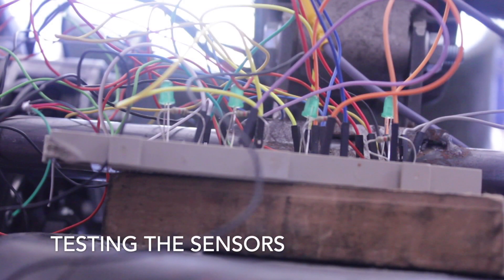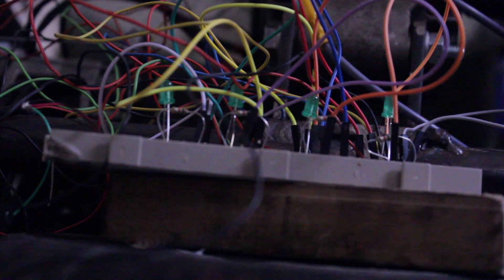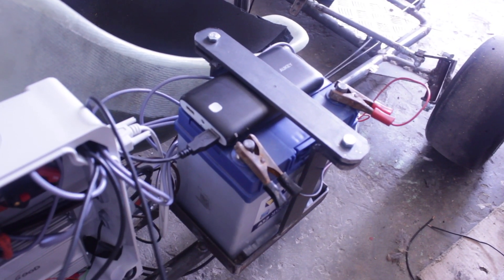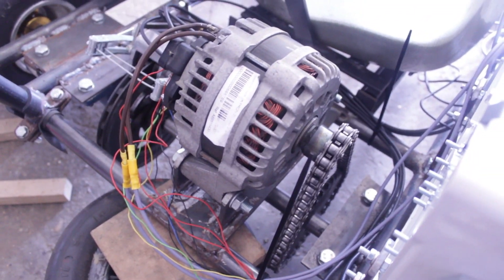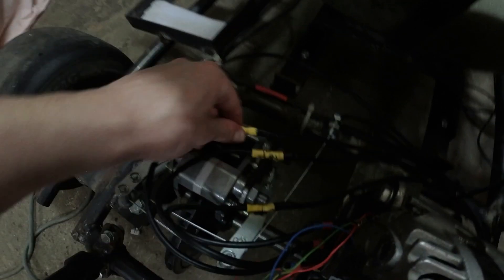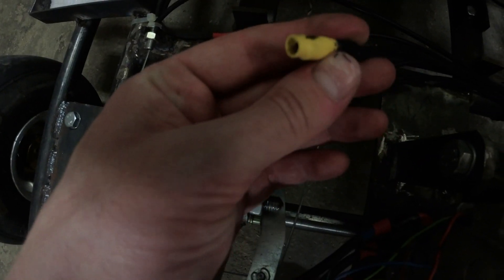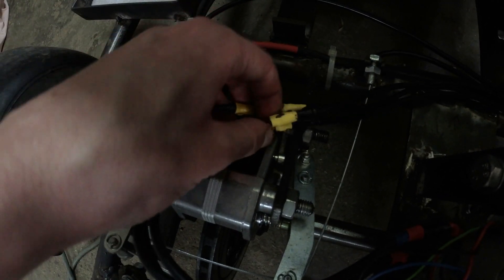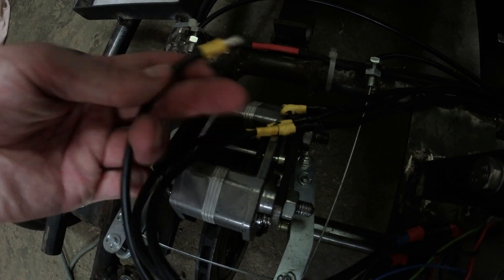UPDATE: The car alternator go kart was running BETTER THAN EVER... then, IT DIED AGAIN! DIY GO KART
I thought that at the first "lap" everything was running great, until the controller gave up. I think that now it's time to get a better controller.